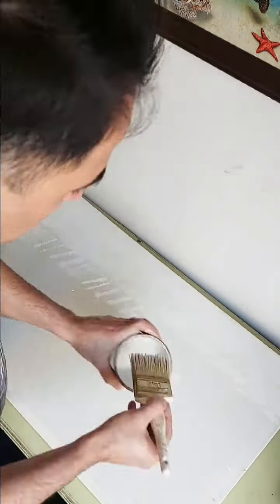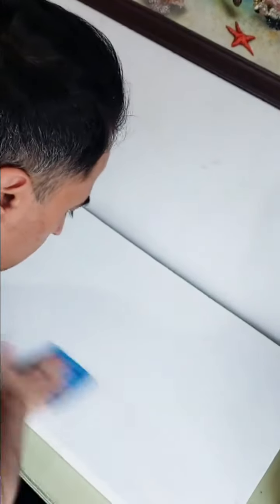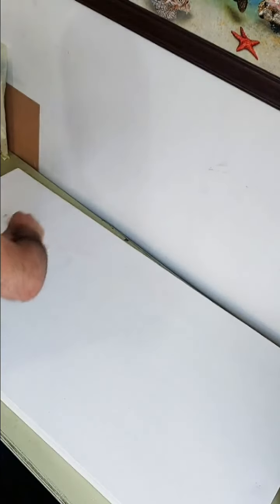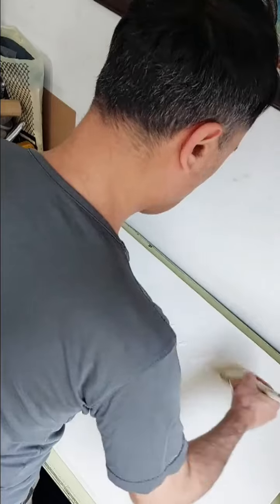Let's learn how to canvas infrastructure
I'm K1, I share my personal experiences in the field of art with you.
In some previous videos, I explained how to make a canvas frame and how to ready the canvas fabric for installation and also how to install the canvas fabric on the frame.
In this video I will learn you how to canvas infrastructure before painting on it.